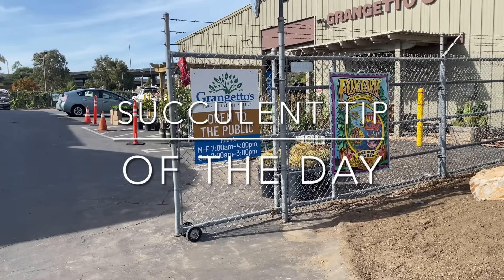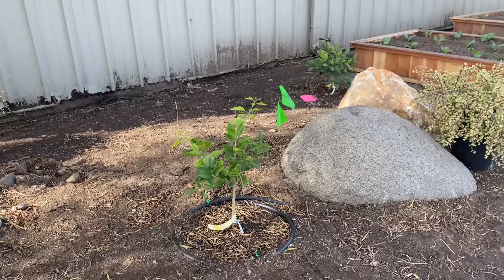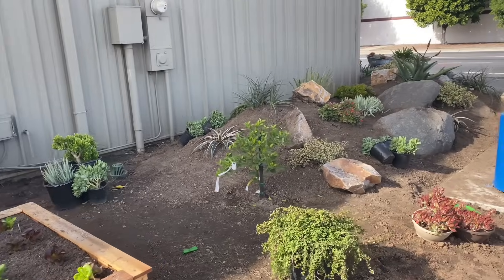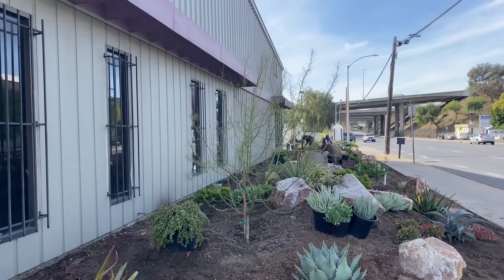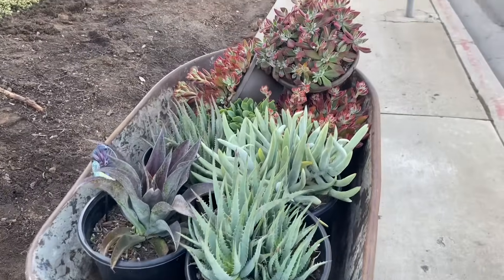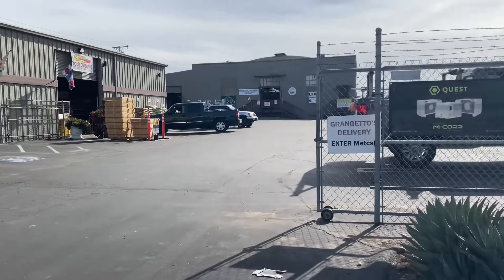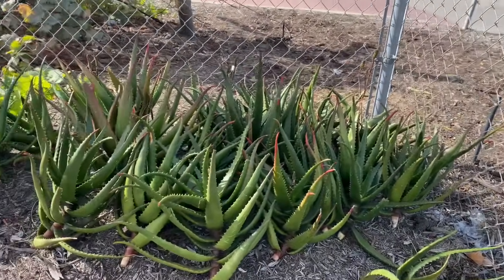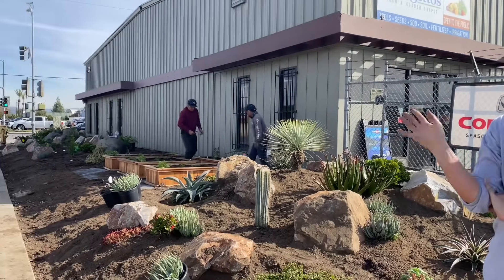HANNAH’S INSTALL IN ESCONDIDO AT GRANGETTO’S!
As always, so proud of my girl!
After the incredible job she did at the Del Mar Fairgrounds, Kevin Grangetto hired Hannah to reinvent this massive corner lot store front in Escondido.